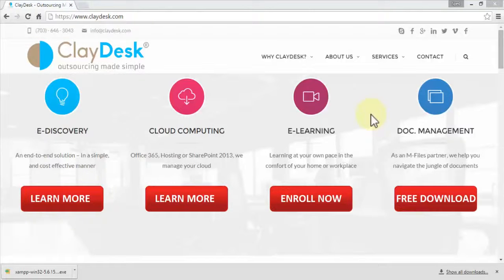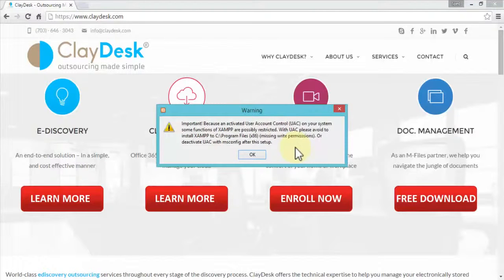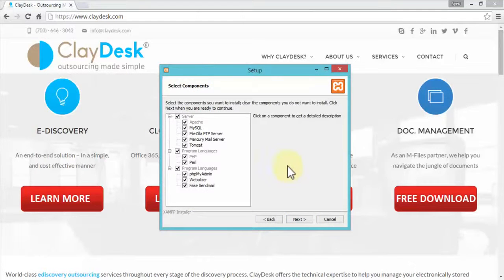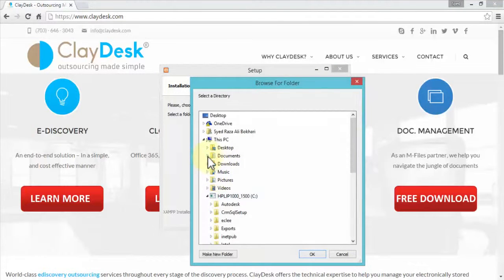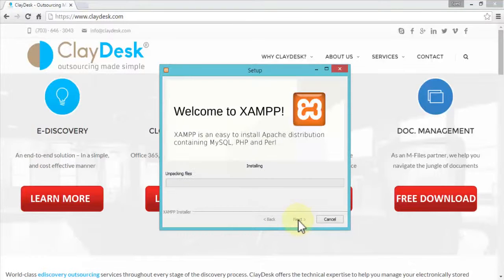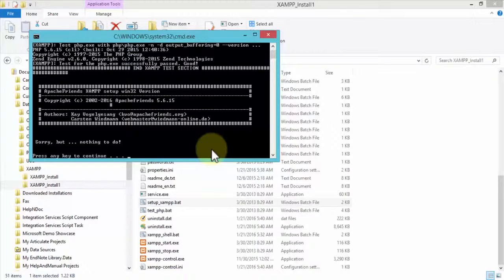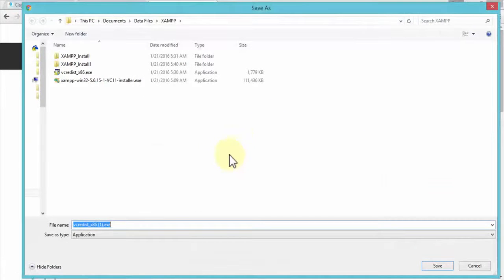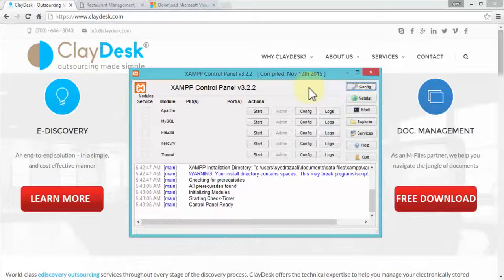12_ Installing XAMPP Server (Bonus)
Bonus-Bonus-Bonus

12_ Installing XAMPP Server

13_ Creating Database and Downloading WordPress

14_ Extracting WordPress Files

15_ Installing WordPress

16_ Responsive WebSite

20. FREE ClayDesk Hosting